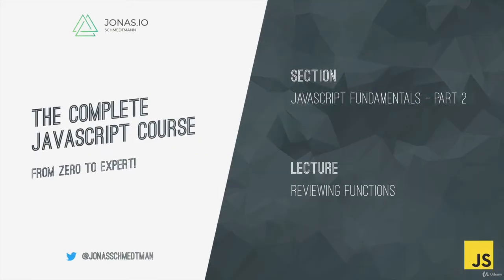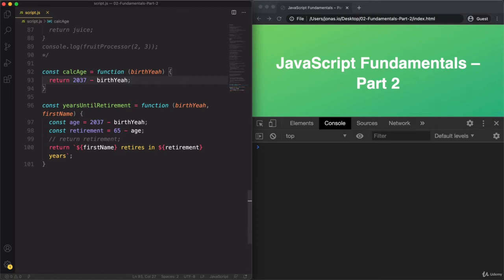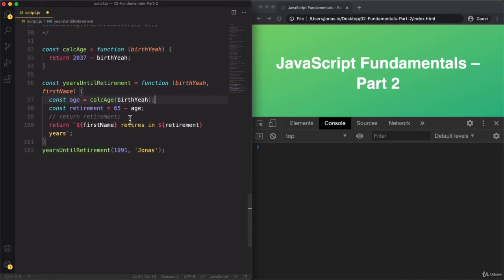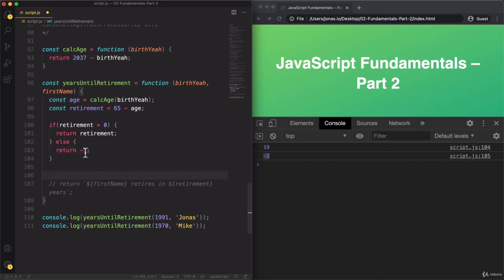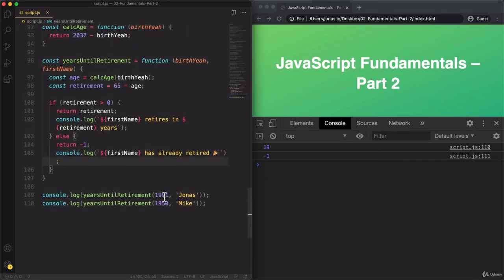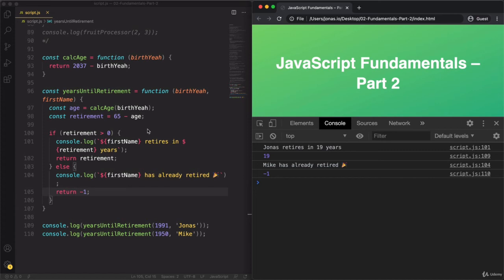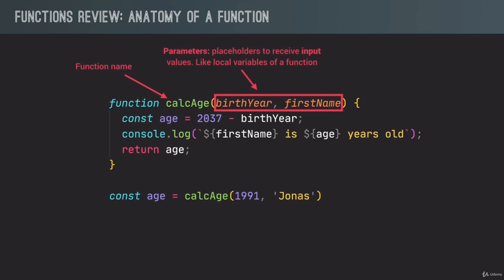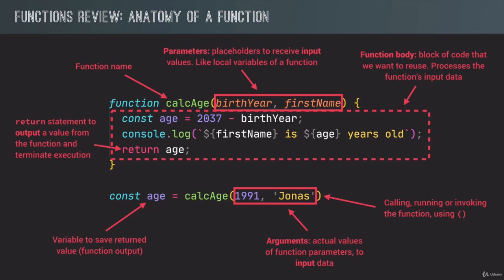7 Reviewing Functions